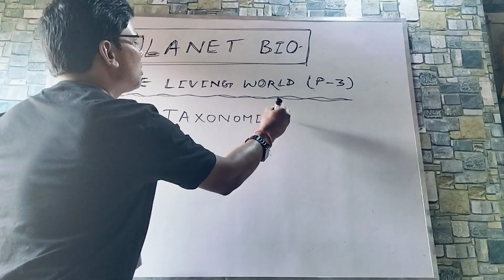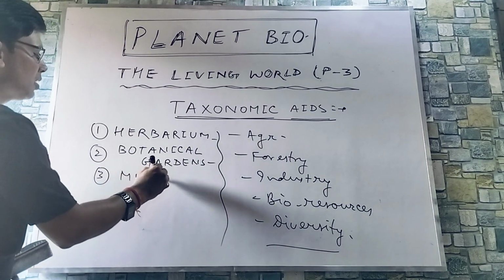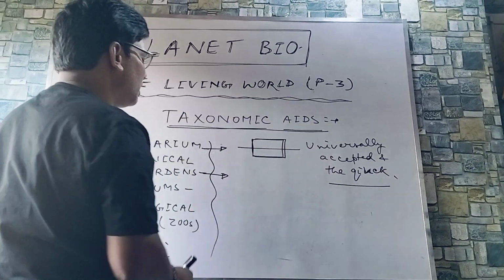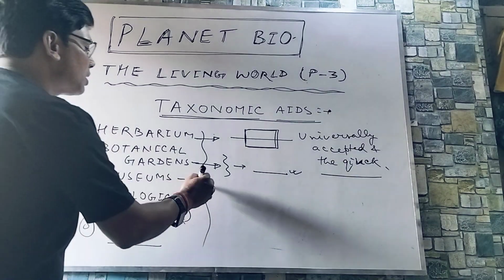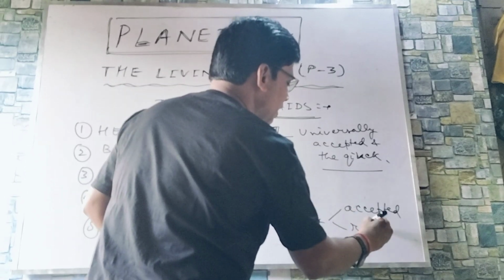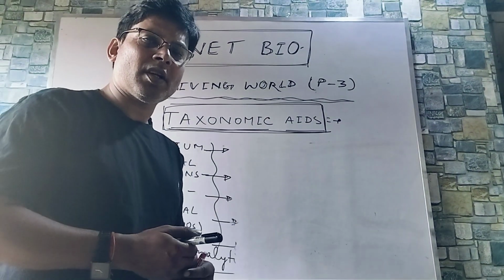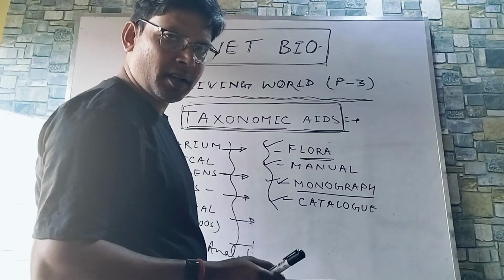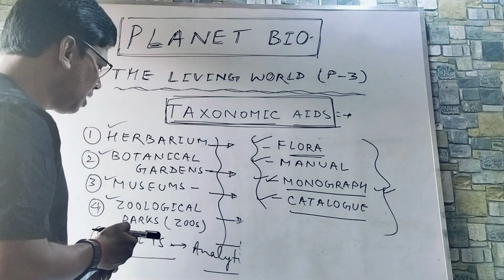The Living World 🌍 || Part - 3 || By PlanetBioNEET